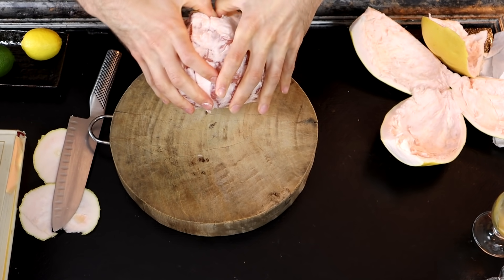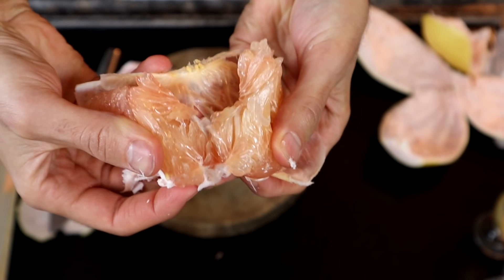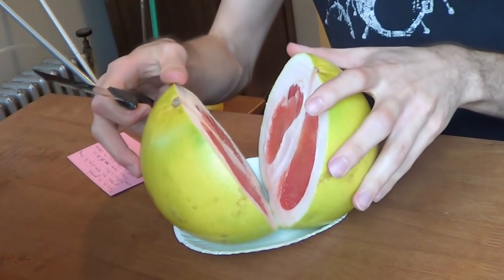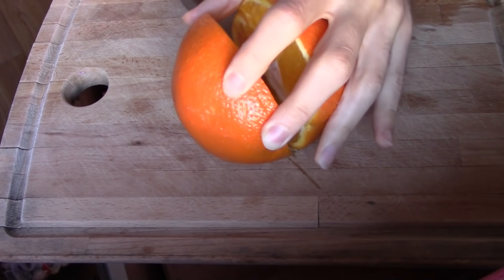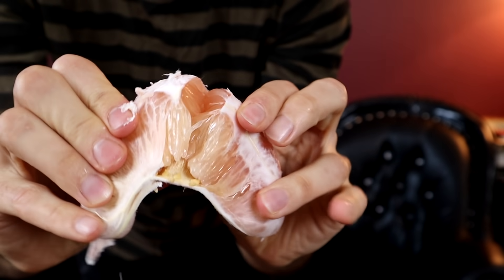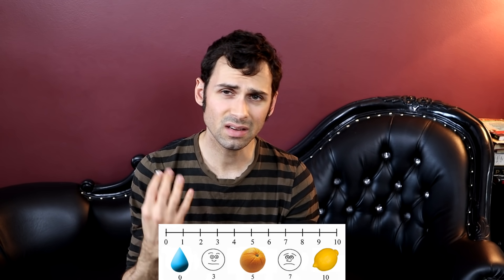Pomelo Fruit - A Giant Ancestor To Citrus Fruits (Citrus maxima) - Weird Fruit Explorer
Ep 557 Pomelo
Binomial Name:  Citrus maxima
Reviewed in NYC